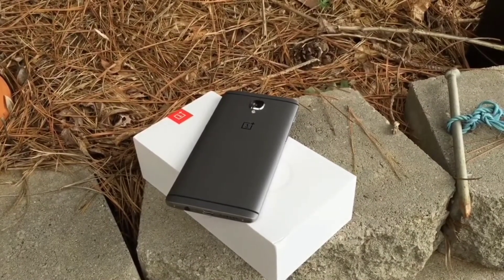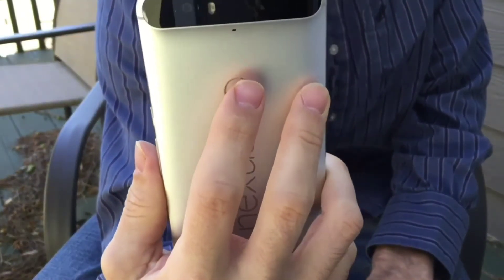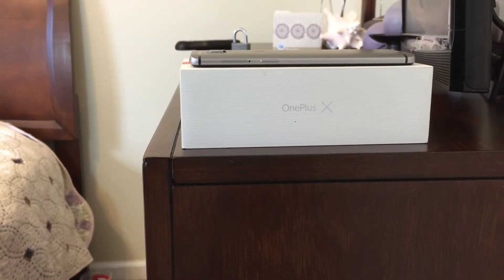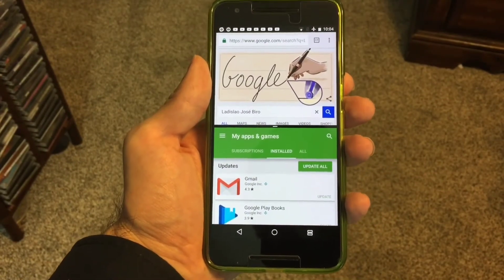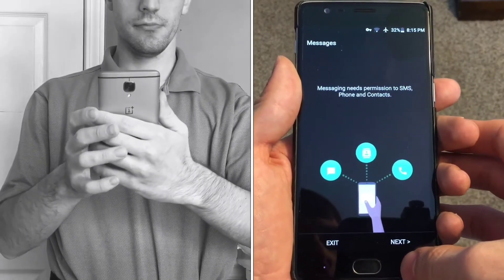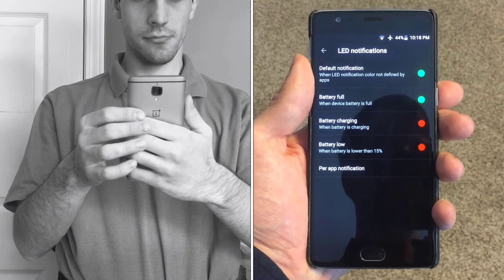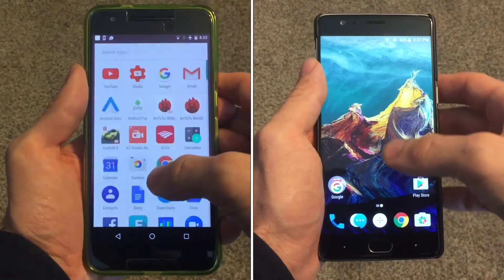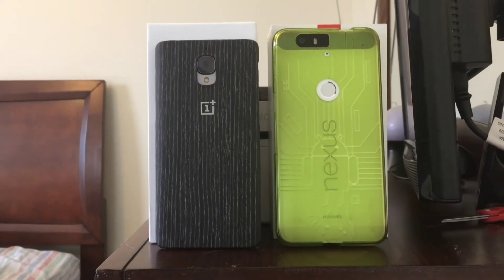Nexus 6P VS. OnePlus 3 Shootout (2017)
In June of 2016, OnePlus showed the world its 3rd flagship smartphone. The OnePlus 3 continued OnePlus' trend of producing ultra-premium smartphone hardware for a low price. While OnePlus has called itself a small startup, the company faces fierce competition from bigger Chinese companies such as Xiaomi, Meizu, ZTE, and Huawei. So how does OnePlus' latest flagship smartphone stock up against Huawei's revered Android reference device for 2015.

While my Nexus 6P is running stock Android 7.1, my OnePlus 3 has been updated to Oxygen OS 4.1 based on Android 7.0 Nougat.